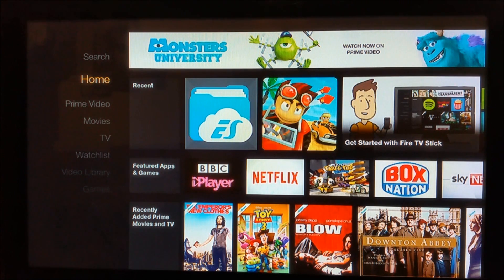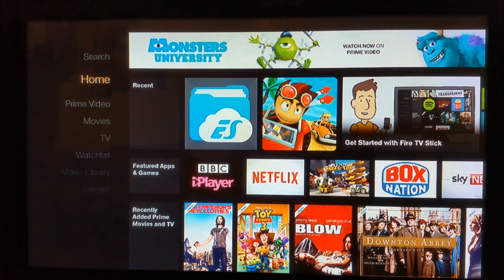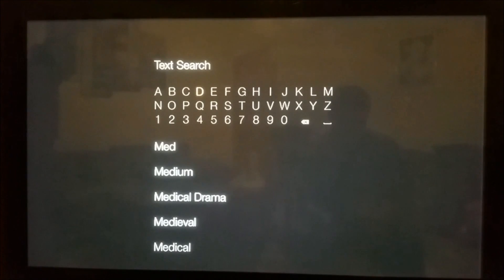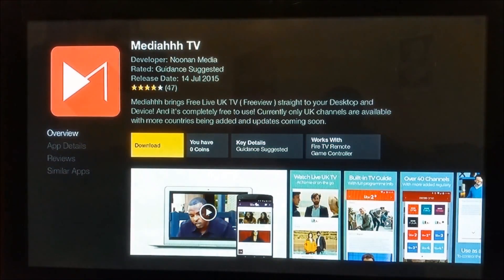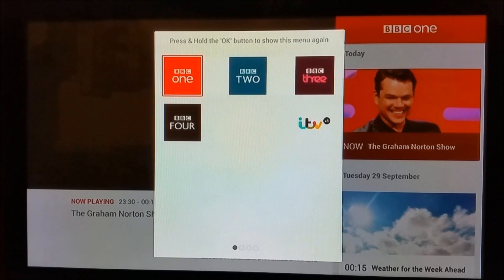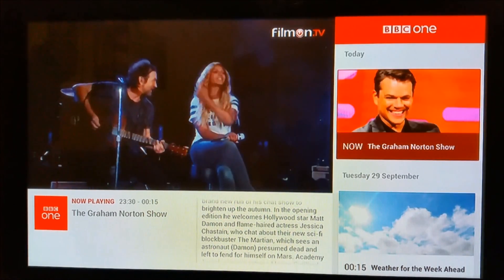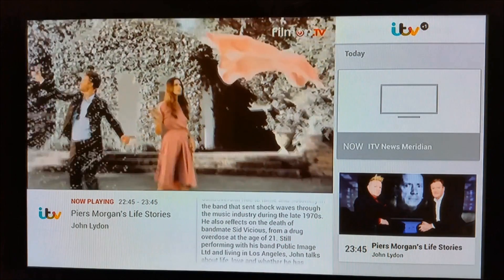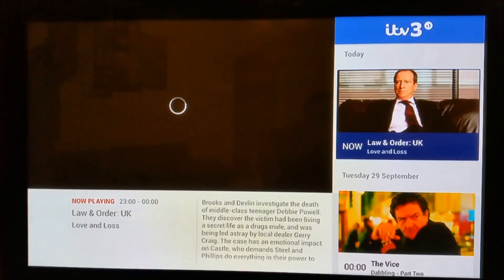How to Live Freeview Channels on Amazon Fire TV using Mediahhh App Review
This Great Medaihhh App which  can be loaded  from Amazon app store would let you play all live 40 freeview channels on your amazon firetv stick  or box.